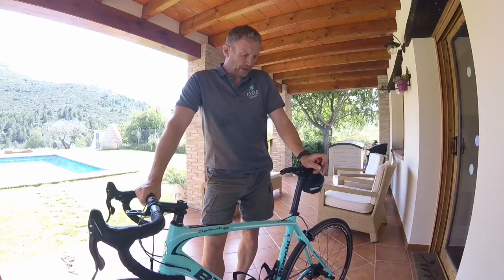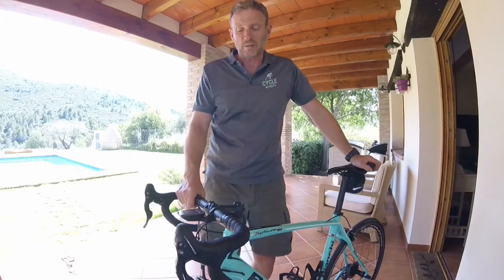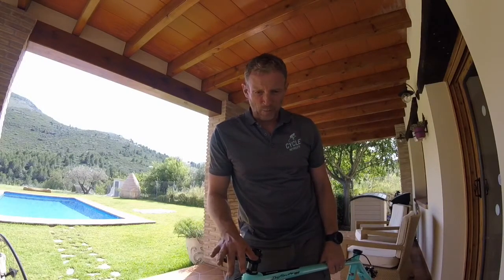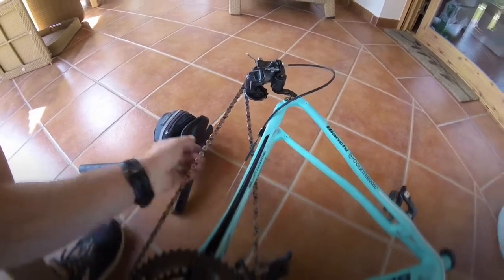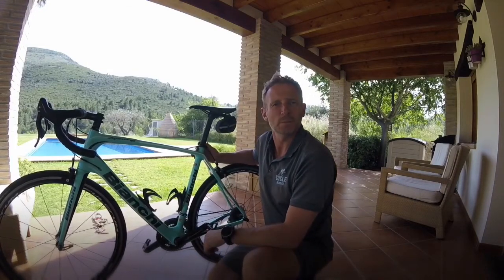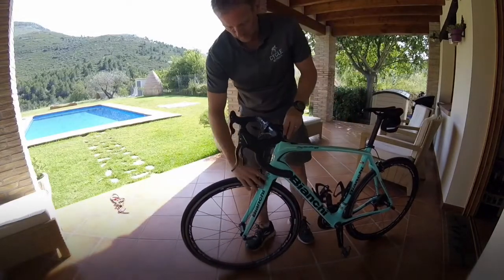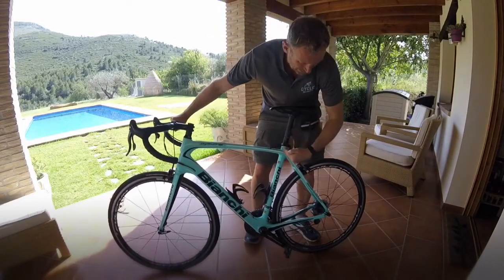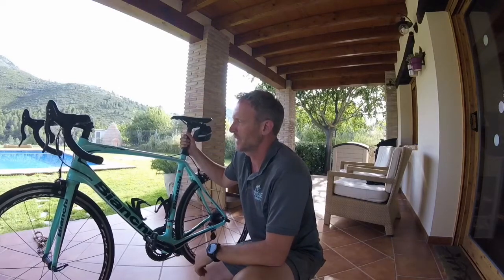How to check you have put your bike back together from a bike box.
This video gives you a guide on how to put your bike in a bike box and then more importantly how you put it together and check that everything is safe to ride afterwards.